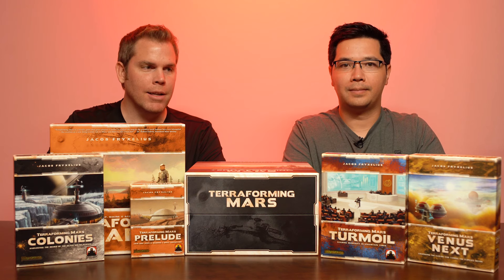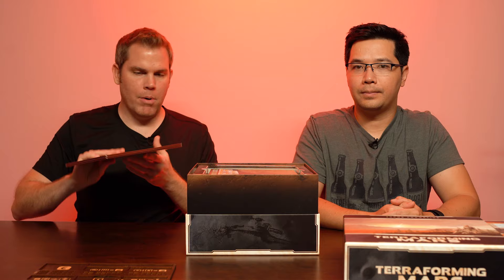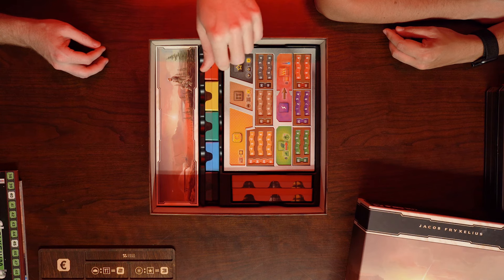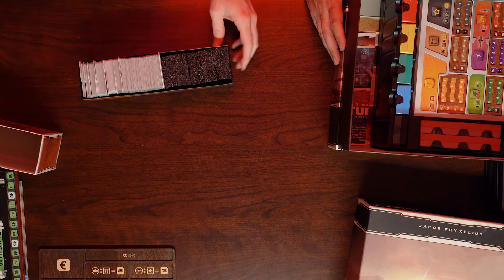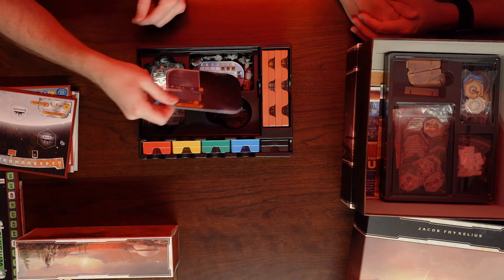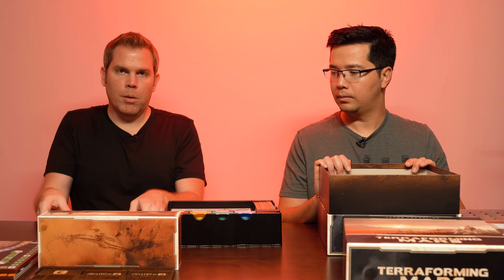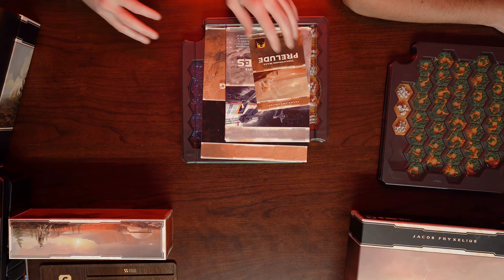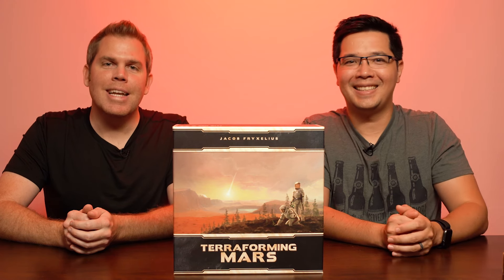How to Organize the Terraforming Mars Big Box to Hold All Game Components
We’ll show you how to organize the Terraforming Mars Big Box in order to fit all of the components from the base game and expansions.

When we got the Terraforming Mars Big Box in from Kickstarter and did our unboxing, we noticed there weren’t any instructions for how to put the pieces efficiently into the containers. We fit all of the pieces in and now we’re showing you how we organized it. We fit the special Kickstarter 3D tiles, the base game, Elysium board, Colonies, Venus Next, Prelude, and Turmoil expansion sets.

Did you organize your Big Box differently? Let us know some of your organization tips in the comments below.